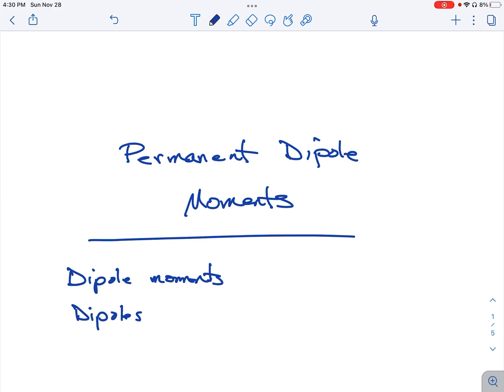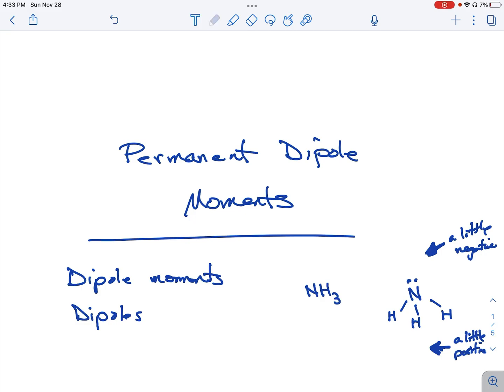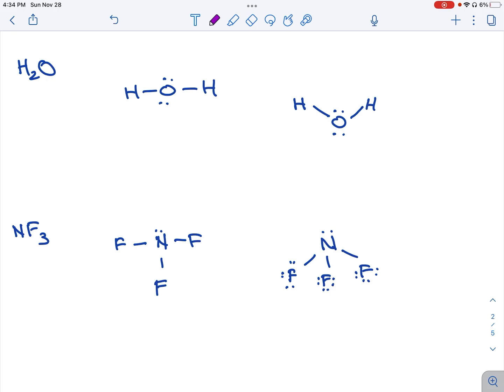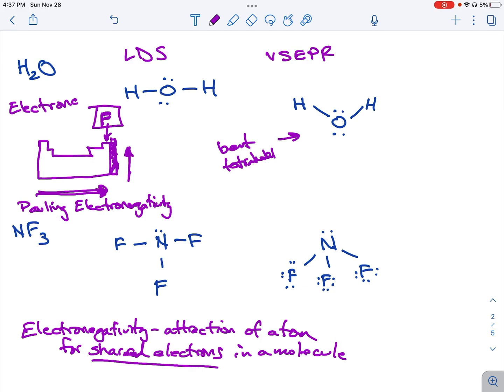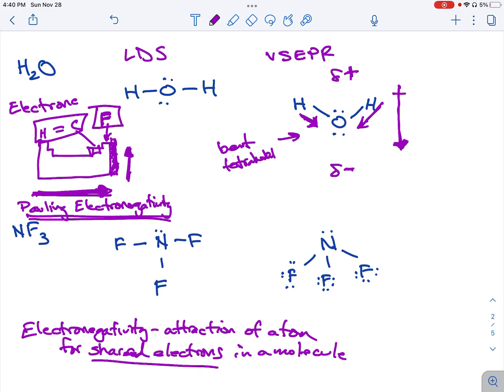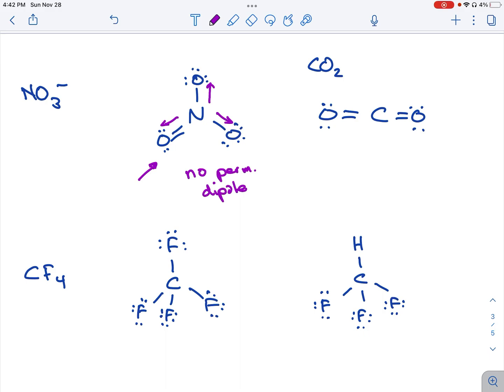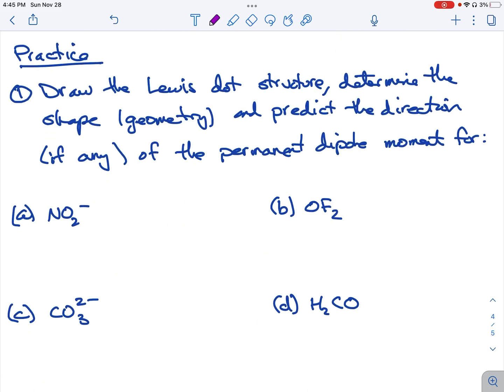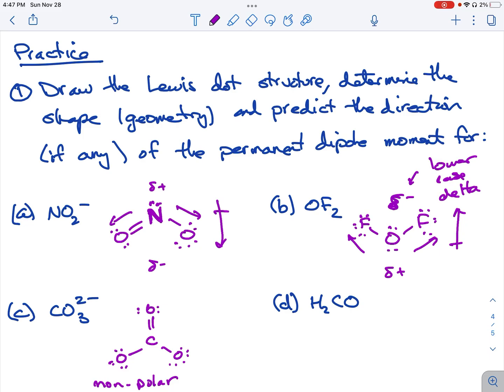Permanent dipole moments.